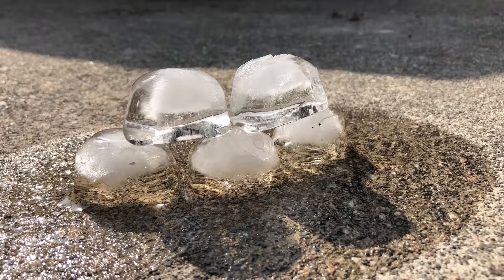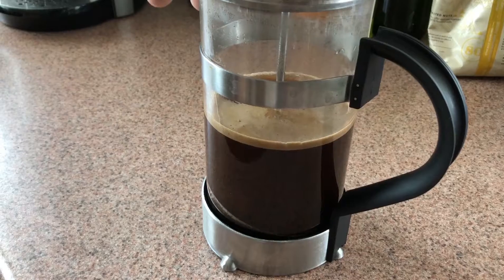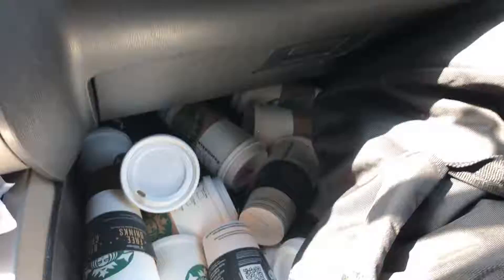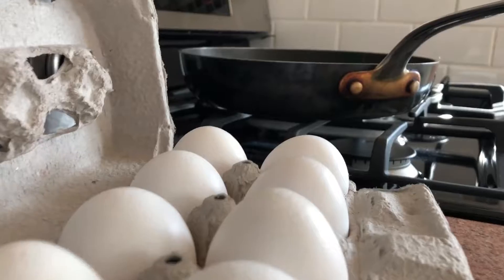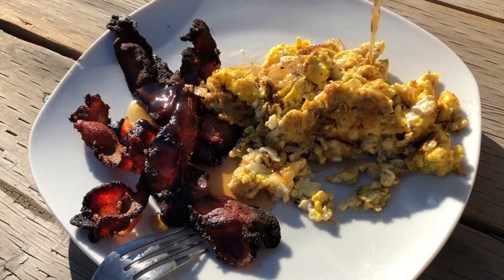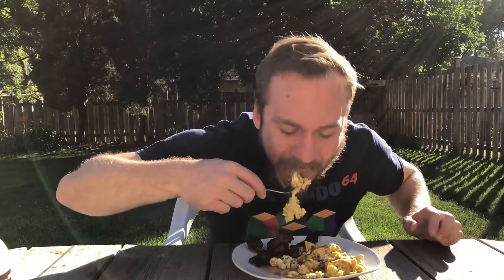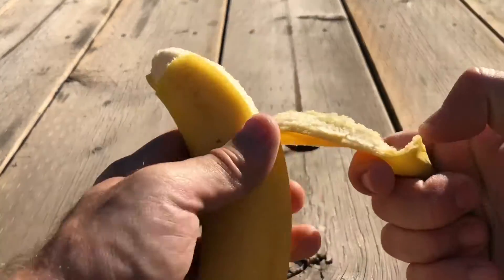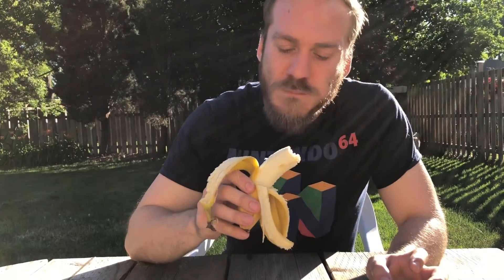Maple Syrup On Bacon | Happy Canada Day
One thing screams Canada above all other things. Maple syrup on bacon. This is honestly one of my favourite treats to eat and in celebration of Canada Day I figured I'd share this Canadian snack with you.

This vlog also went up super late today because I was working on a bunch of other video ideas (I didn't like them so they got scraped) and I quickly decided to make a vlog about Canada Day where we just chill and have some delicious bacon and maple syrup.

Love ya!